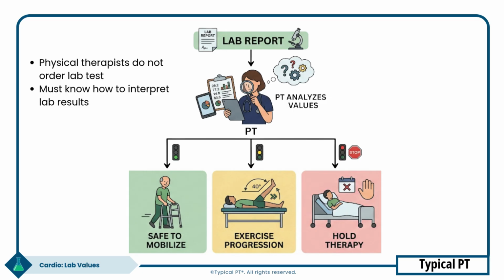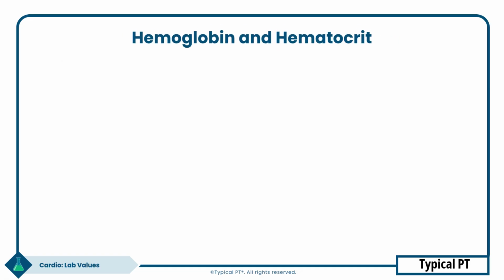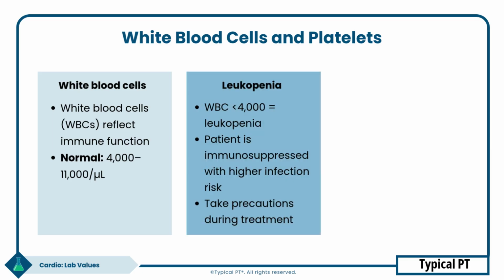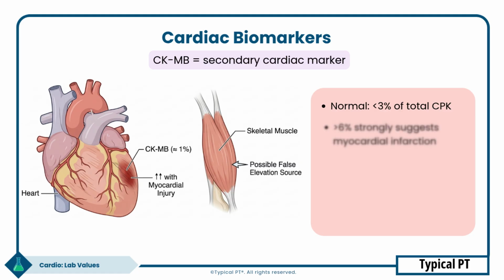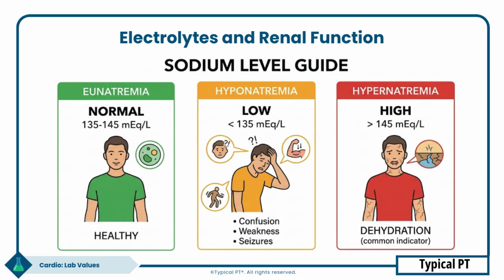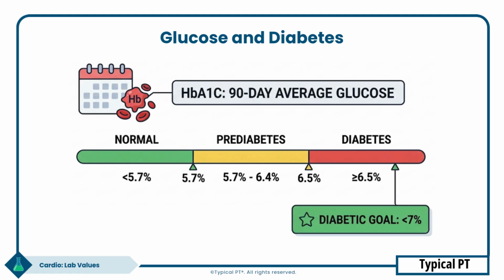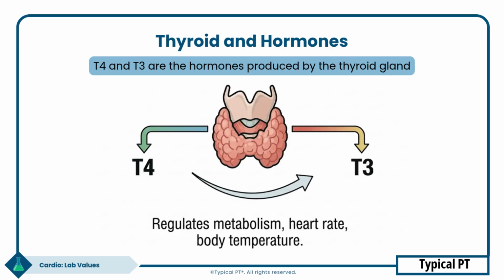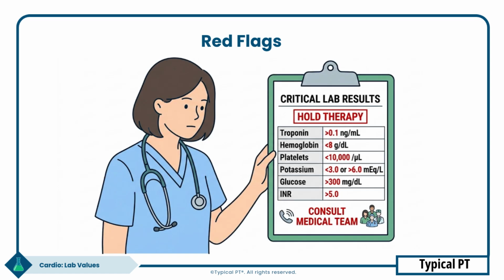NPTE Explained | Cardiopulmonary | Lab Values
Hemoglobin, hematocrit, WBC, RBC, platelet count, glucose, troponin, BNP, INR, PT/PTT, BUN, creatinine, and electrolytes. This lesson walks through every critical lab value tested on the NPTE and teaches you when to treat, when to hold, and what the numbers mean for your patient. This is one of 106+ animated video lessons inside NPTE Explained by Typical PT.

✅ Pass guarantee